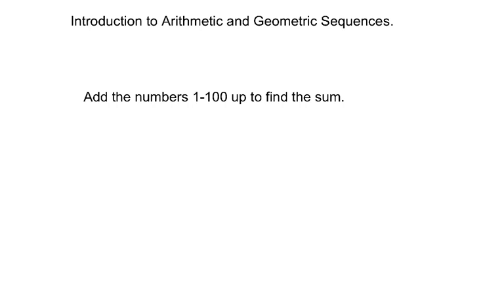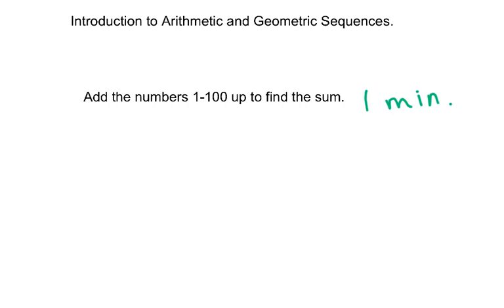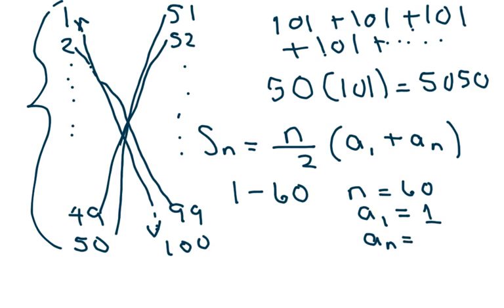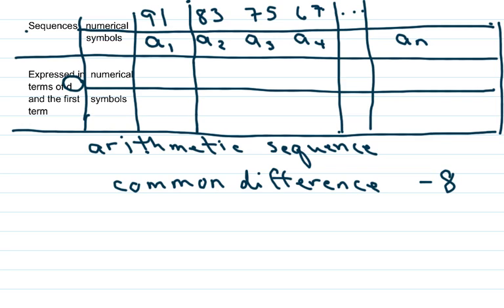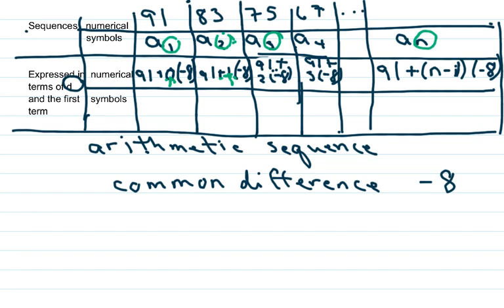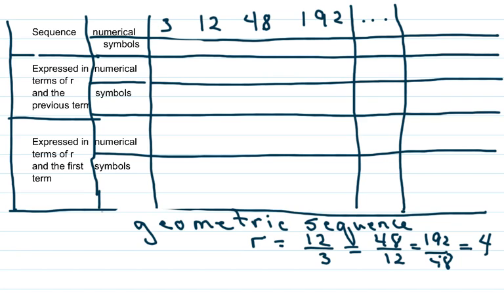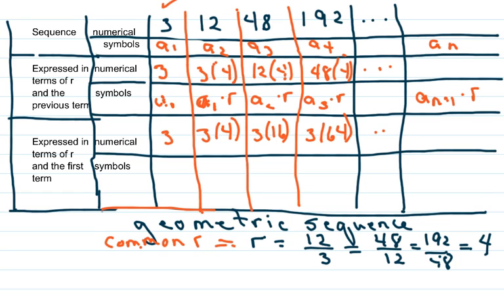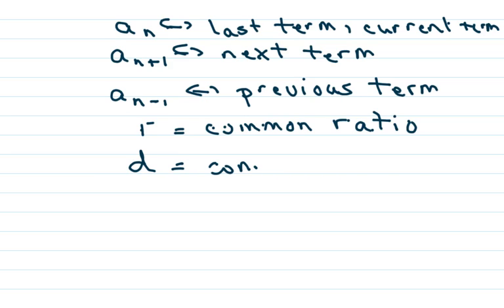How To: Intro to arithmetic and geometric sequences and series